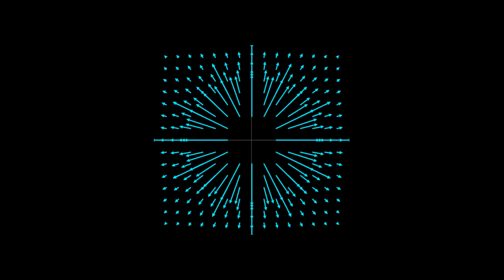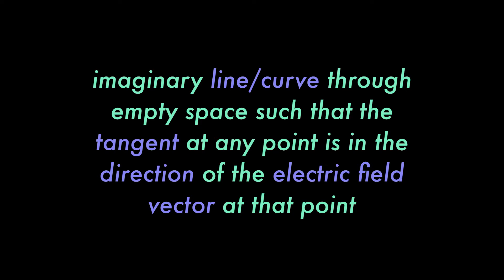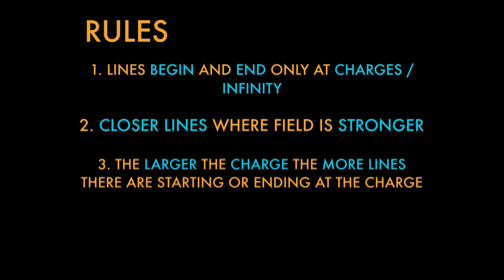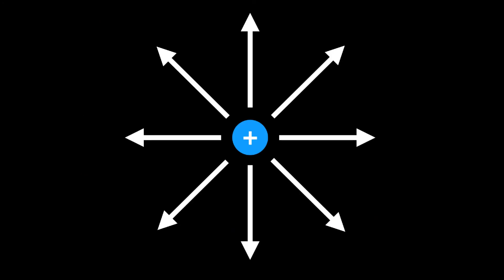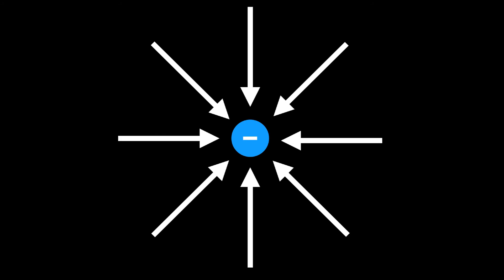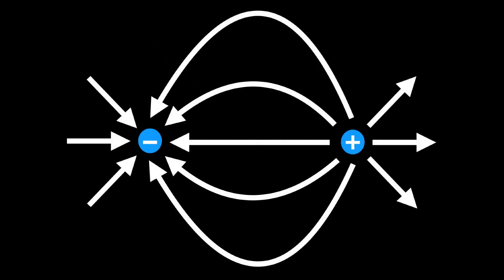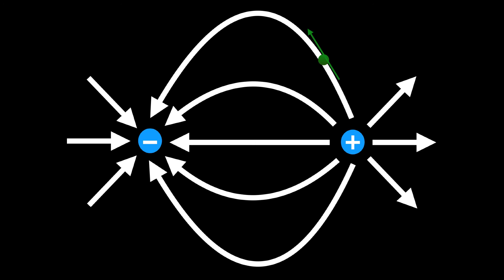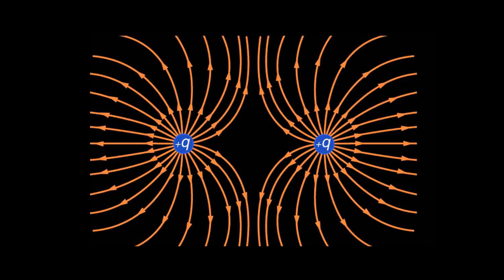A3Academy: Electric Field Lines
Pete talks about electric field lines. And as always, "The more you know the better you are."